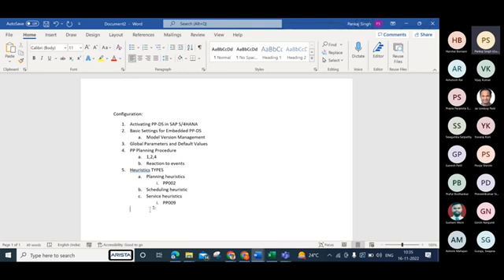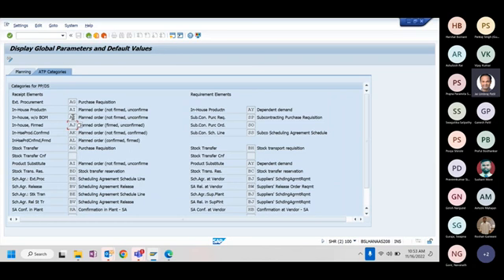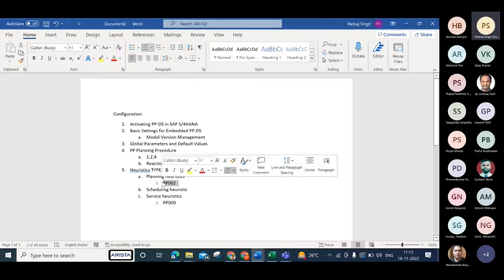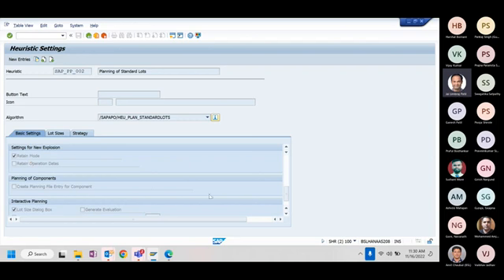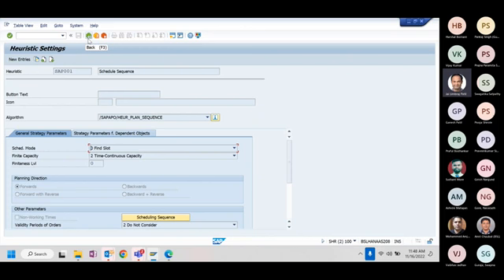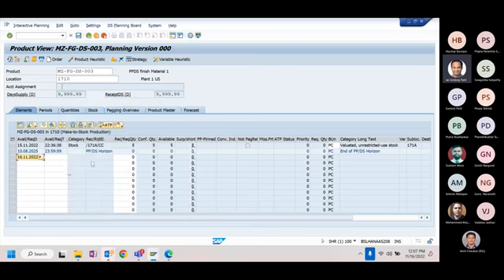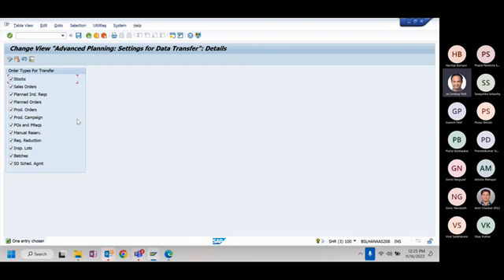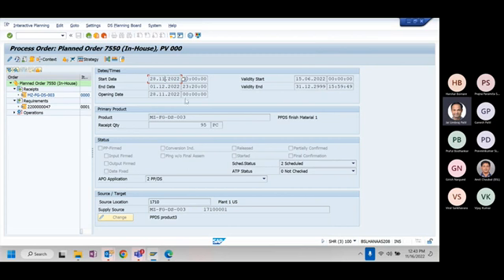ePPDS Training Day 2